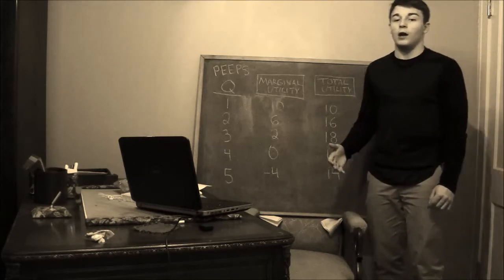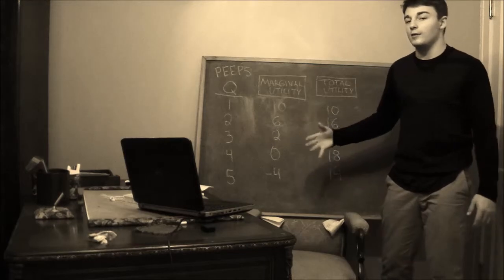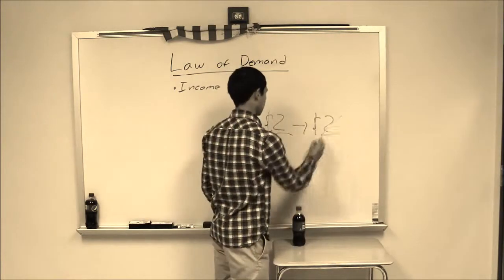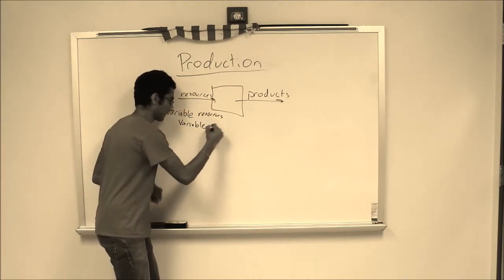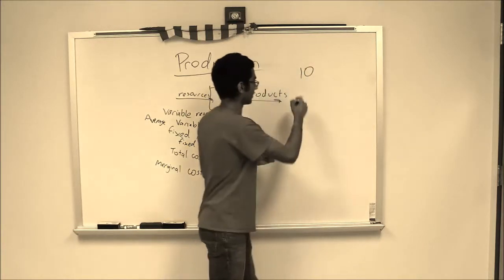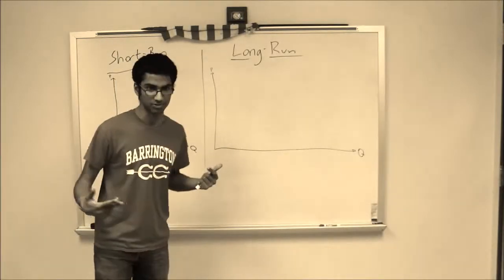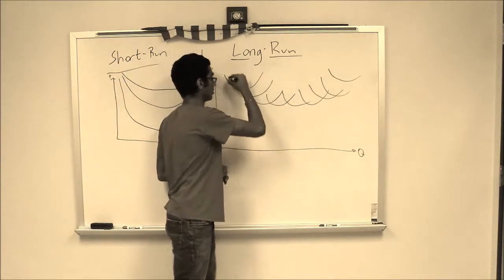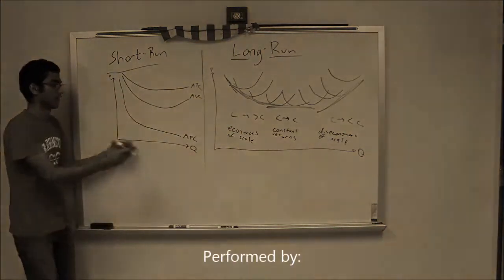Economics: Consumer Choice and Production Costs